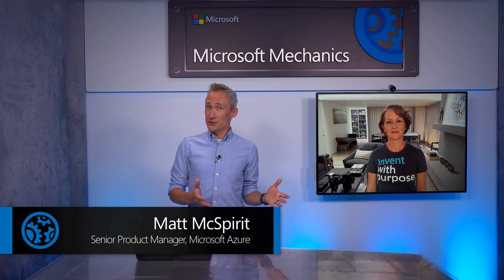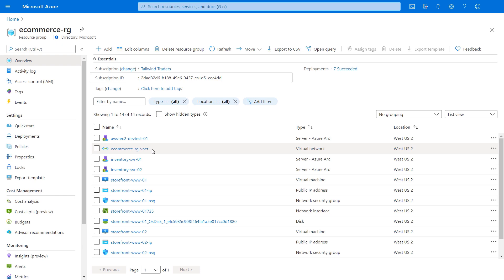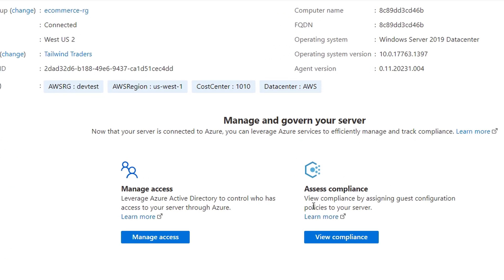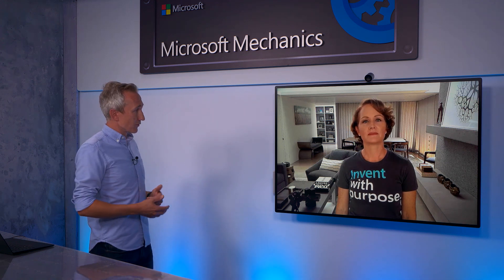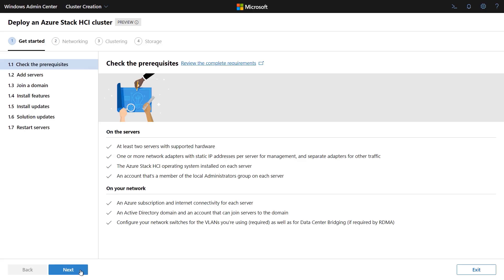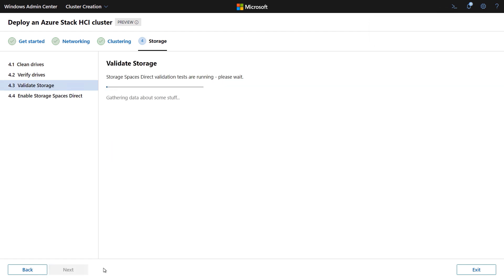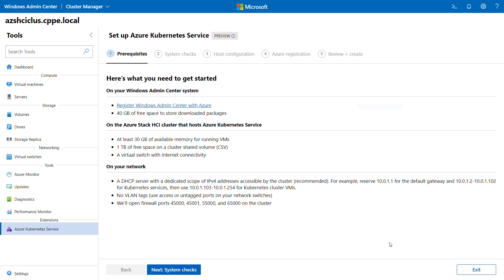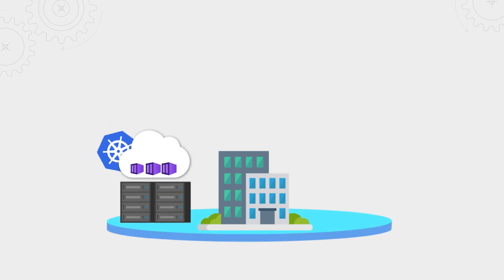Azure Arc & Azure Stack HCI Updates | Anywhere Management | Microsoft Ignite 2020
How to enable seamless management across your hybrid and multi-cloud environments, and tap into Azure services locally, by taking advantage of the latest updates to Azure Arc and the newly refactored Azure Stack HCI.

Azure's always been hybrid by design — we took that hybrid expertise and extended it, enabling multi-cloud and multi-edge capabilities. Azure CVP Julia White joins Matt McSpirit, Senior Product Manager for Microsoft Azure, to show Azure hybrid capabilities that give you a seamless approach to running and managing your applications across on-prem, multi-cloud and at the edge.

• With Azure Arc you have a consistent control plane for all of your resources wherever they reside.
• With Azure Arc enabled services, you can deploy Azure fully managed services anywhere, on-prem, and on other clouds.
• With Azure Stack portfolio, you can bring Azure consistent infrastructure directly into your data centers and even run it on existing certified hardware with Azure Stack HCI.

This takes Hybrids to the next level. You can take advantage of Azure on your terms, and truly innovate anywhere.

► QUICK LINKS:
00:00 - Introduction
02:18 - What you can do with Azure Arc
03:25 - Tech in action, and latest updates
05:11 - Azure Services anywhere
05:40 - Azure Stack Portfolio- updates to Azure Stack HCI
07:13 - How to deploy and manage
09:51 - Look at the experience within the Azure Portal

► Link References:
To learn more about Azure Stack and Azure Arc, experience hands-on tutorials, and get access to the latest previews of everything, go